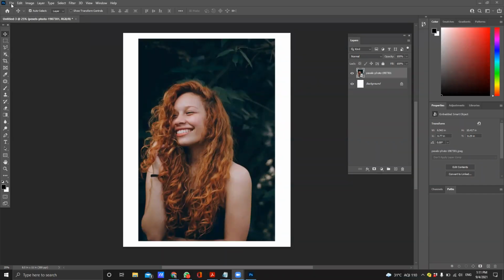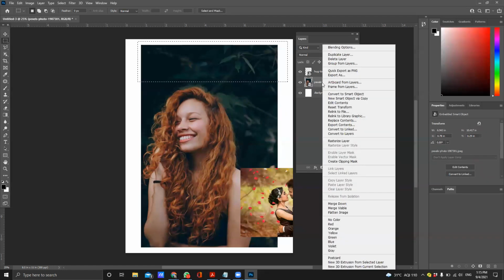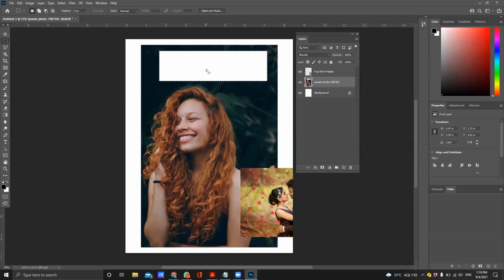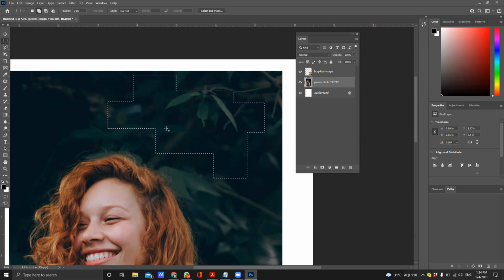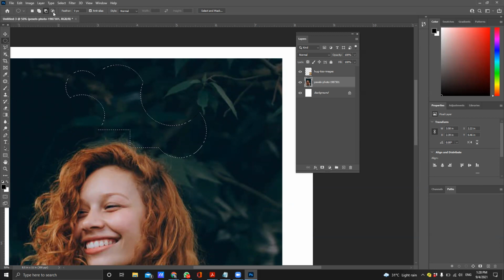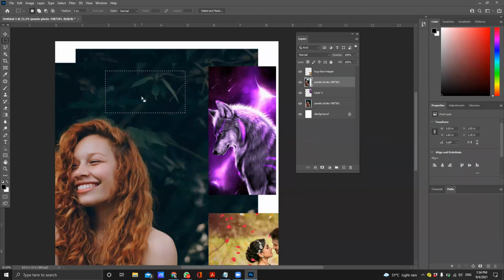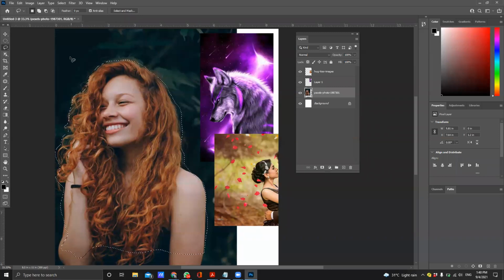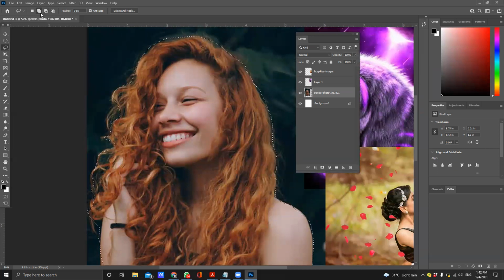4th Sept part-1